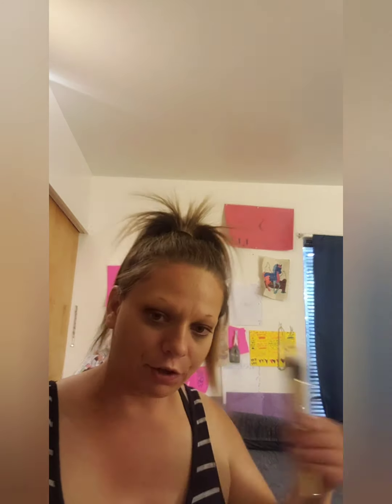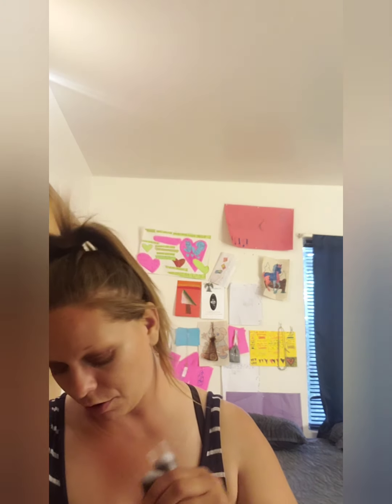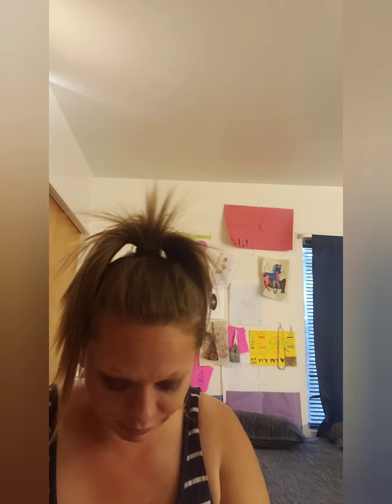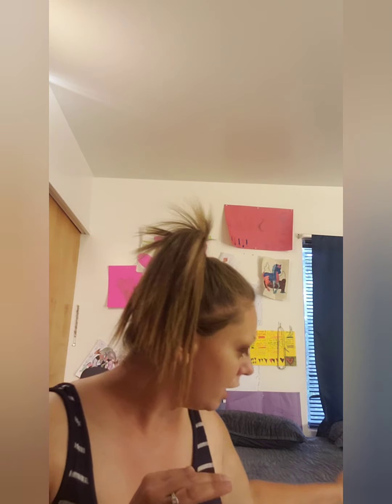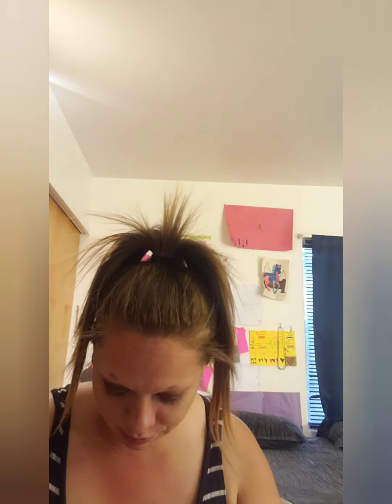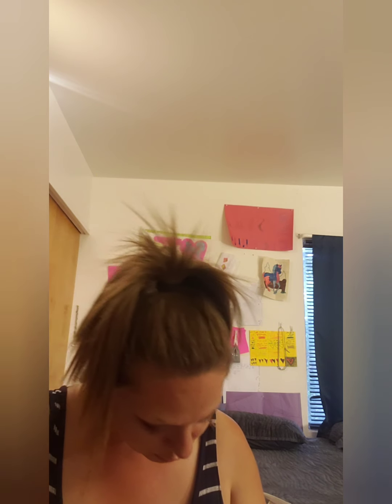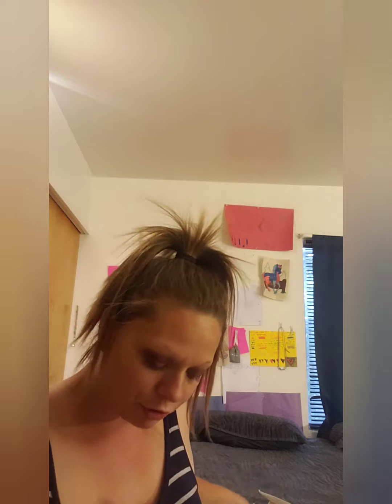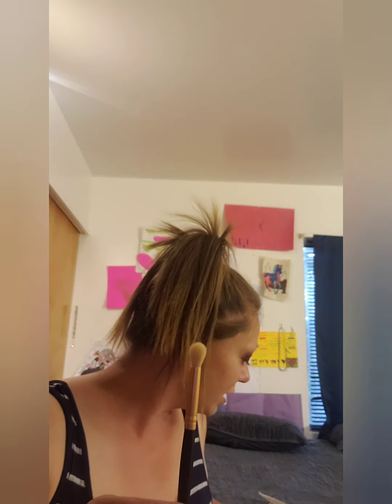August Morphe by Liveglam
Morning ladies. This months Morphe collection was so awesome and fun. And we received something little extra that I enjoyed. Make sure to check our my GRWM video that's coming up later this afternoon. Will he using this brushes and trying them out. If your interested in Morphe or even their lippie subscription or eyeshadow subscription my link is down below.

kandycane31

dawnsclthngrack

dawnsclthngrack